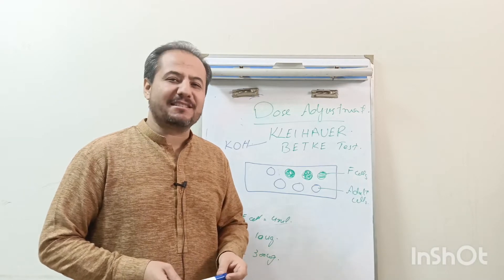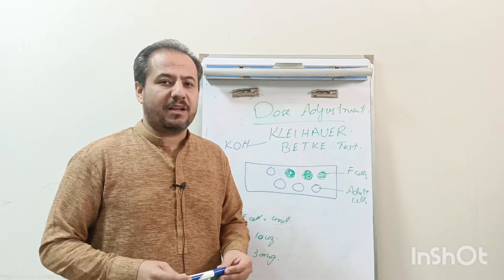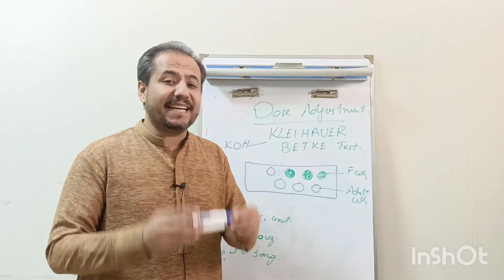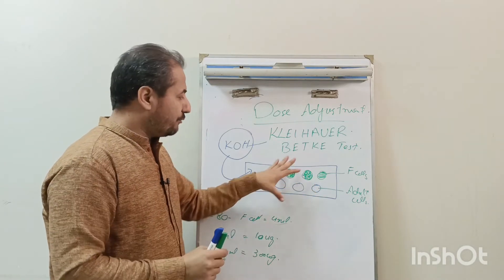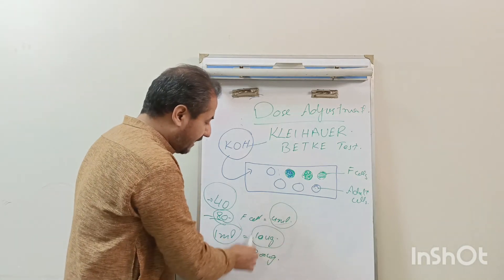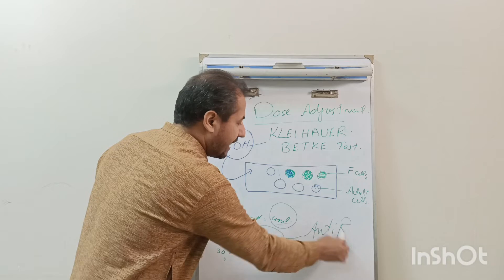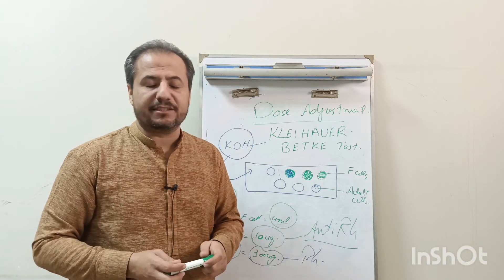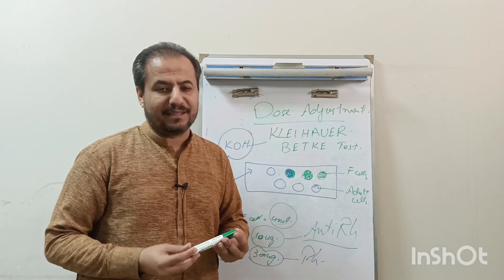Prevention is better than treatment. HDN and Rhogam dose calculation: English